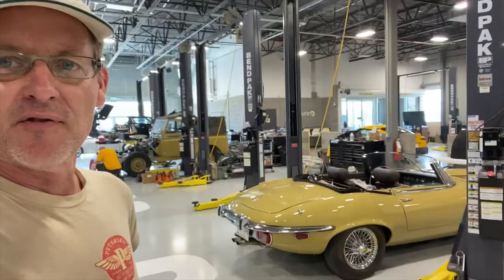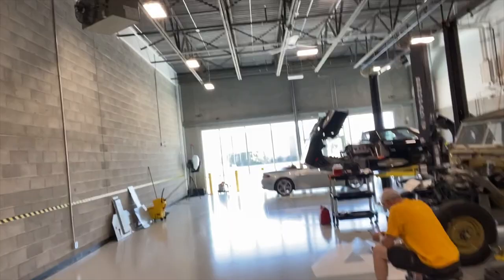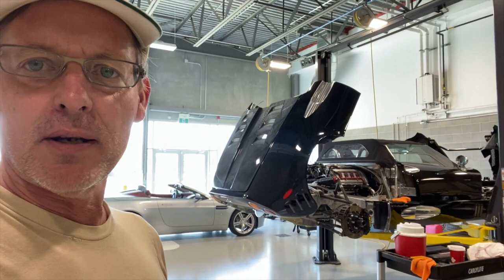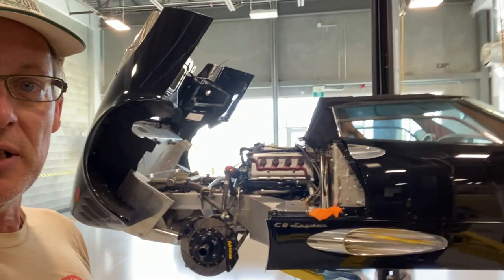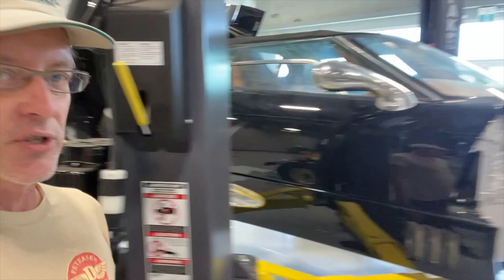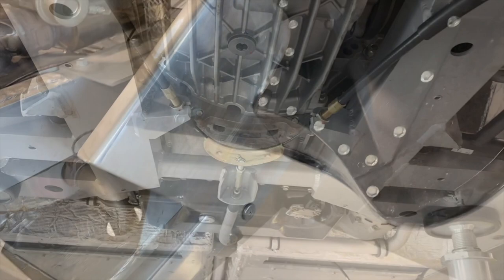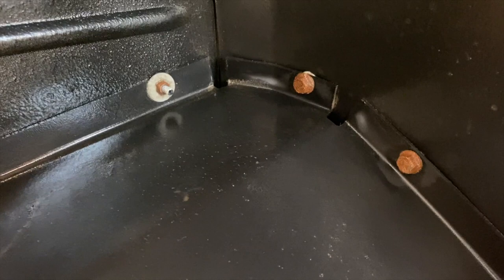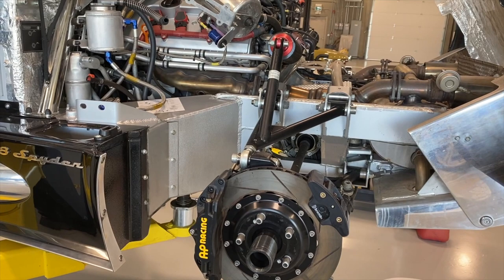Cryo Blasting the Spyker C8 Spyder: Start of a Concours Detail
Lawrence Romanosky details a 2006 Spyker C8 Roadster with dry ice (cryo) blasting at the Lugnutz facility in Calgary, AB

Lawrence Romanosky
Romanosky Automotive
Soleil Energy and Mobility